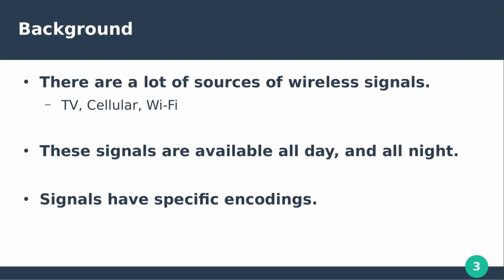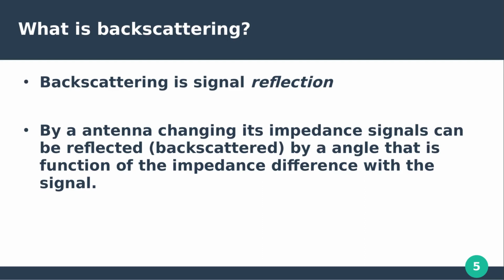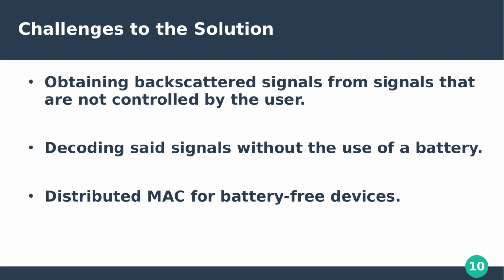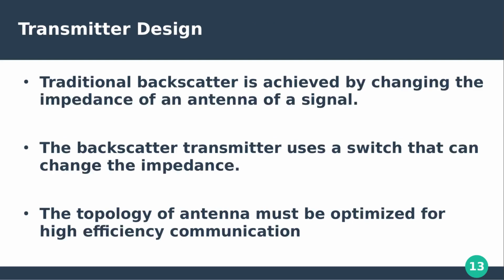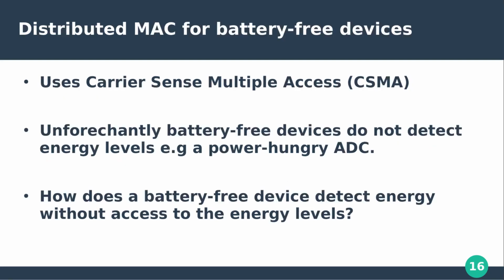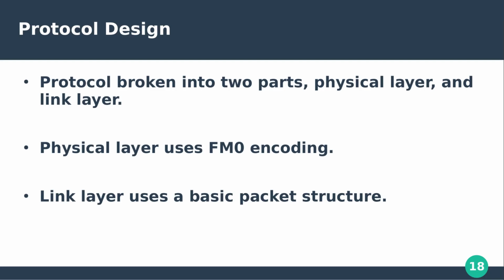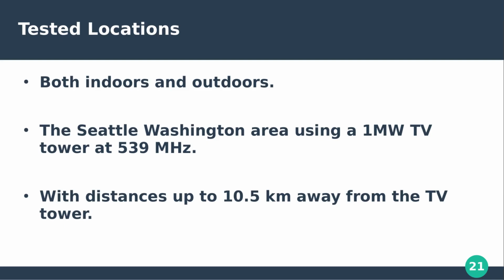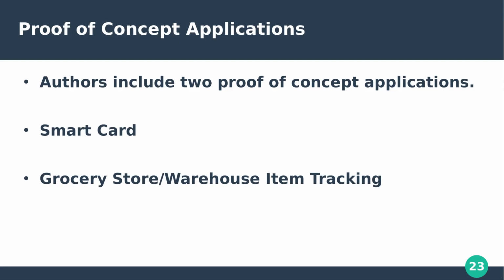Ambient backscatter wireless communication out of thin air SIGCOMM 2013